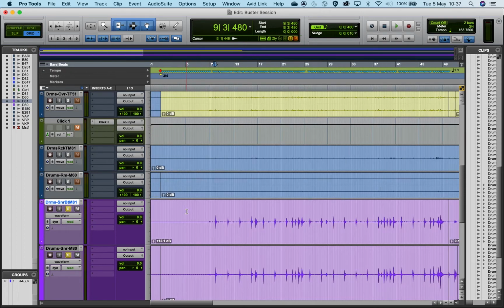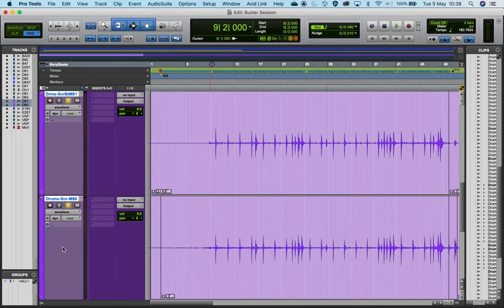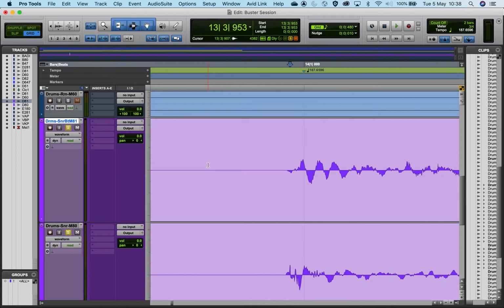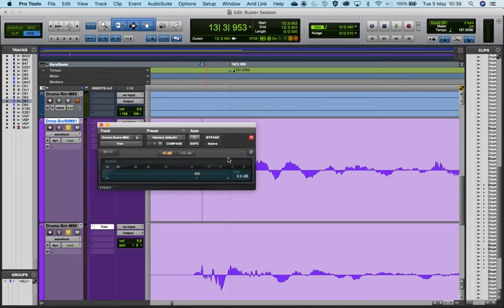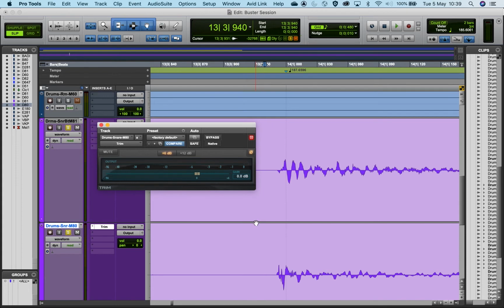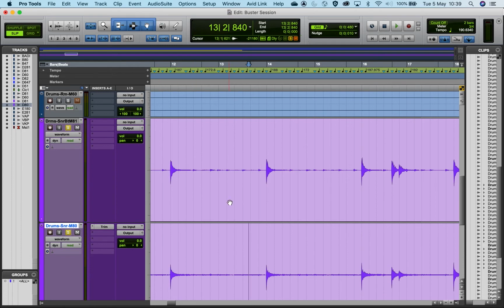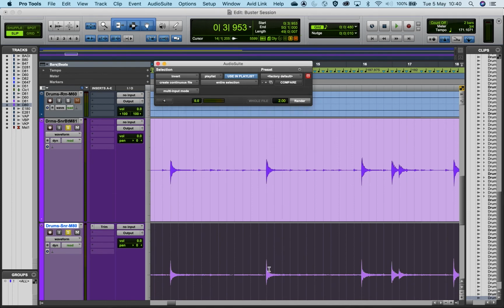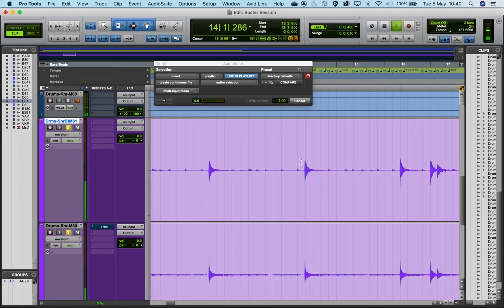Fixing Phasing Issues in Pro Tools